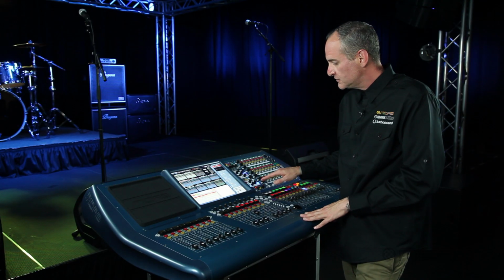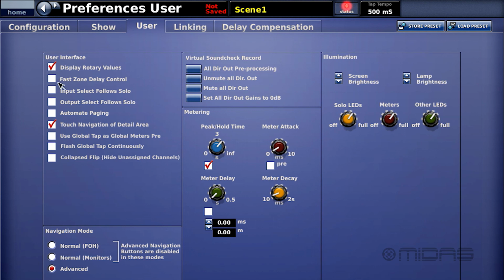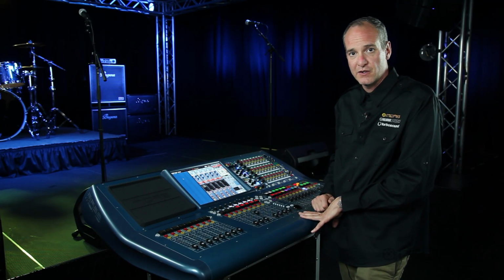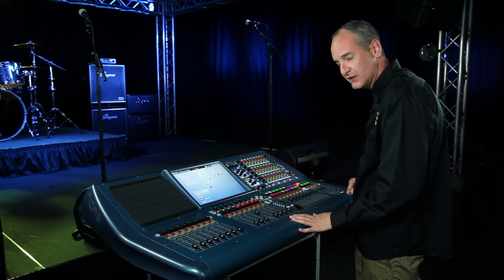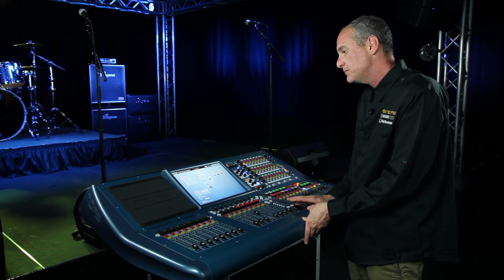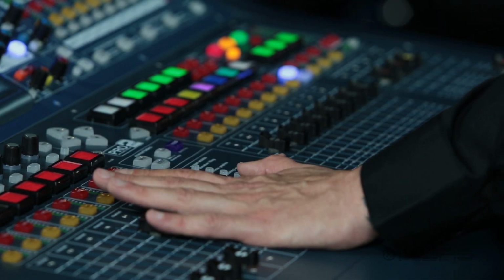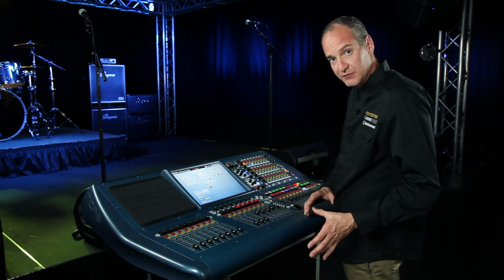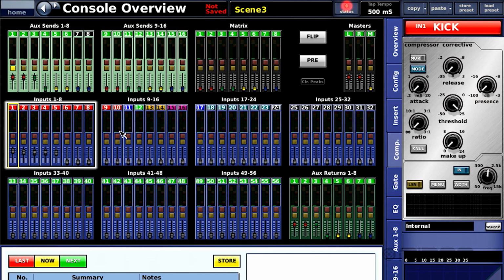MIDAS CMDU - Preferences 3 of 6 - User Page 1 of 3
In this video, we take you through the Preferences page as taught in our Certified MIDAS Digital User (CMDU) course.